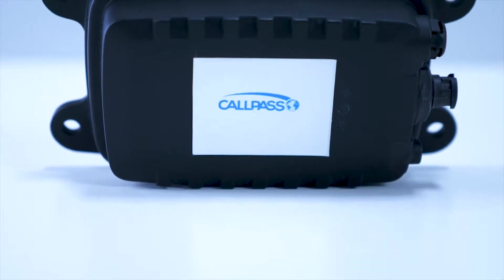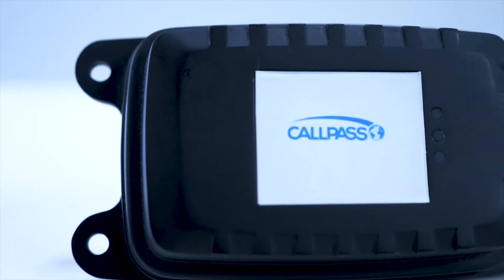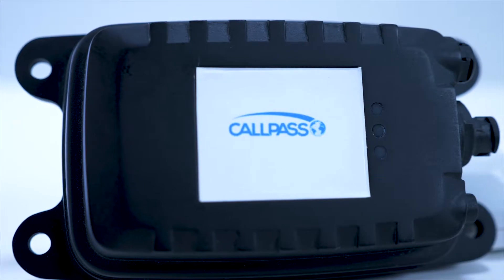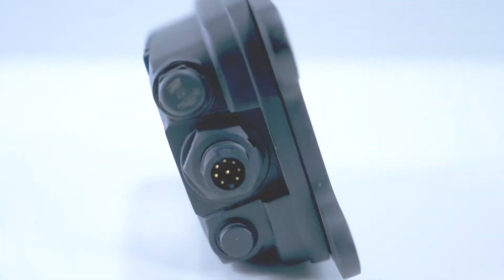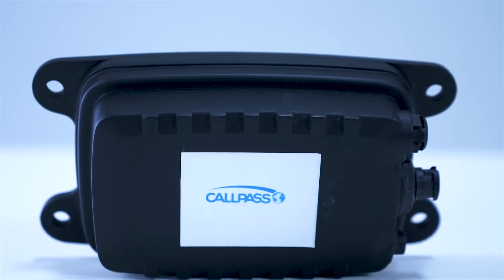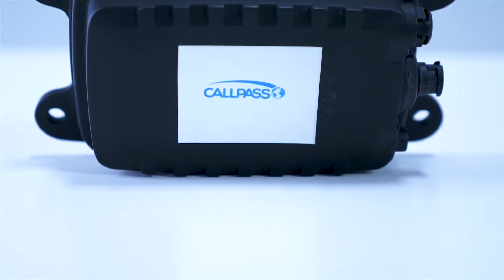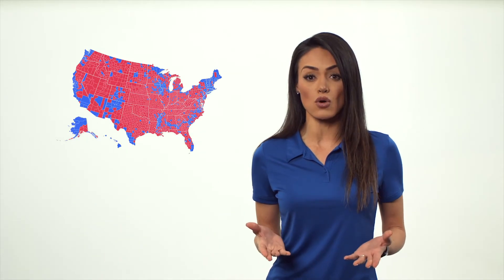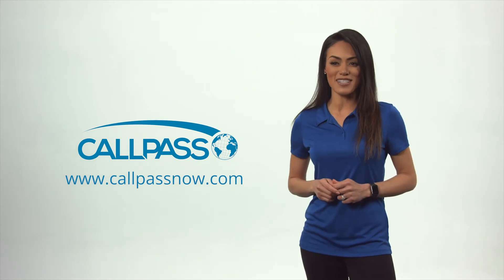CallPass XT 4500 Series Product Features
Today we have the XT-4500 series, "CP45", wired asset tracking device. This device is designed for Mobile Resource Management, High-Value Asset Management, and Remote Asset Tracking. This wired device is designed for monitoring, controlling, and tracking all types of assets. This flexible device is great for assets that have a constant power source allowing for location-based data in high frequency in addition to diagnostic readings. This device has been designed with the latest GPS technology allowing GPS tracking under extreme conditions where most other competing products fail. With its ultra-compact size and weatherproof case this device can be used for a myriad of applications.  Use-Cases for this small and rugged device includes tracking Trailers and Chassis, Generators, Heavy Equipment, Mobile Signage, and more.  Perfect for industries such as Equipment Leasing, Transportation, Construction, Mobile Signage, and a host of others.
Best of all is that installation is done quickly with an estimated time range of 5-10 minutes depending on asset type. Combine that with LTE Coverage with either AT&T or Verizon and this device will exceed all your GPS Tracking expectations and needs.  For more information about the XT-4500 and other products go to callpassnow.com. If you want to take it to the next level…
Paired with our LANA Asset platform we are not only providing location-based data on your business,
and high valued assets. We are unlocking the power of this device providing powerful business
intelligence, streamlining operational efficiency, increasing asset utilization, and ultimately increasing profits.